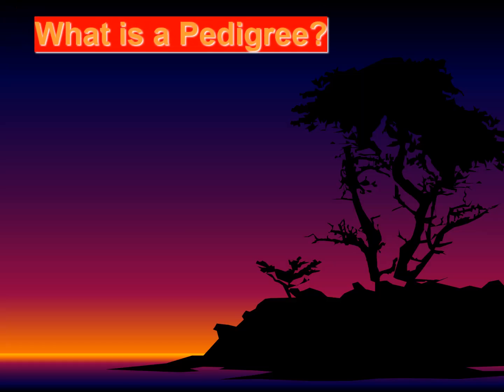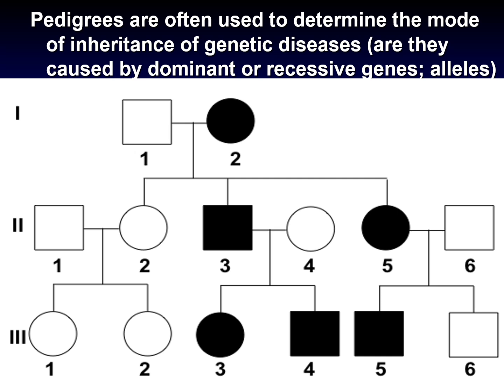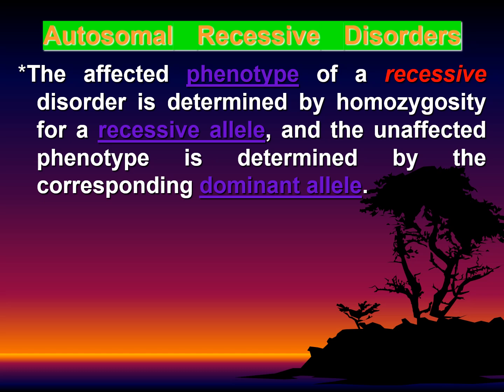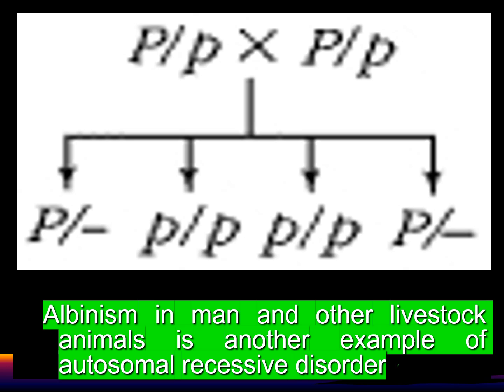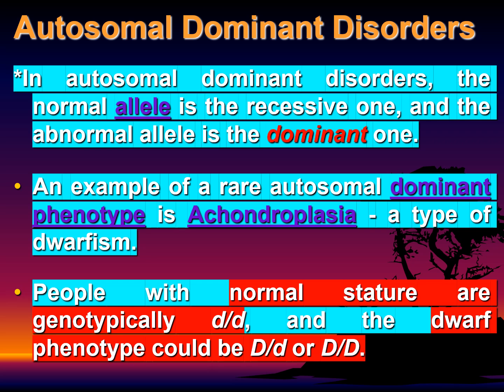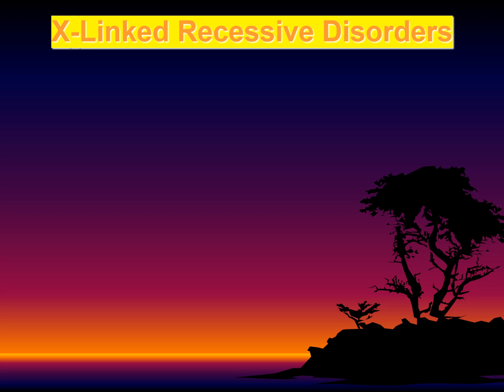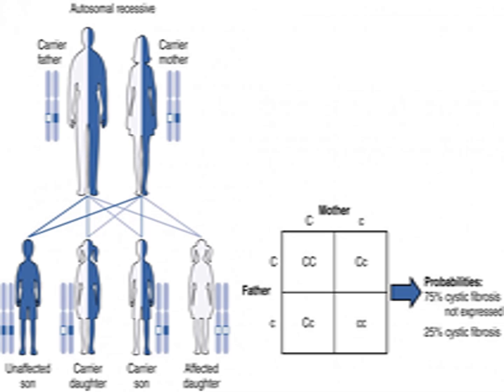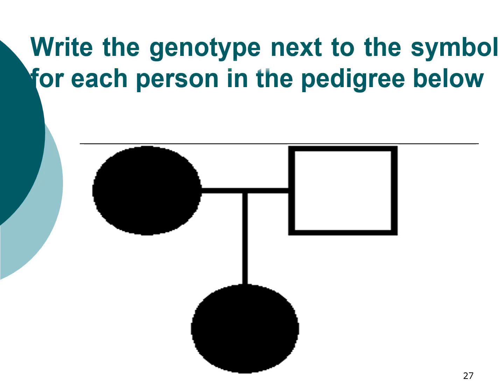PEDIGREE ANALYSIS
@Egena's "The Genetics Series (Pedigree Analysis)"

Pedigree analysis is critical to animal breeding. A knowledge of an animal's pedigree is key to proper selection and genetic improvement of animals. It is very helpful in disease control and prevention especially where such diseases or conditions are known to affect productivity.